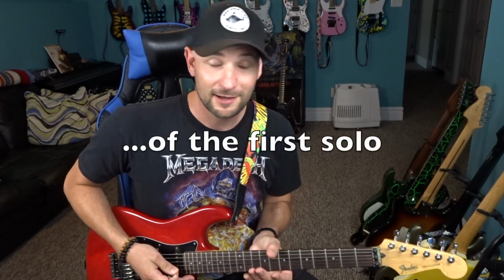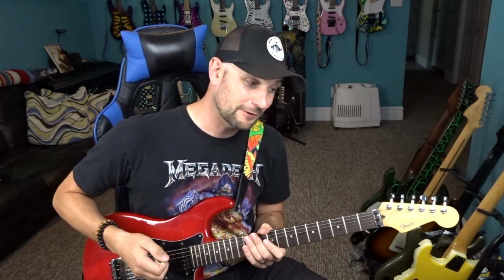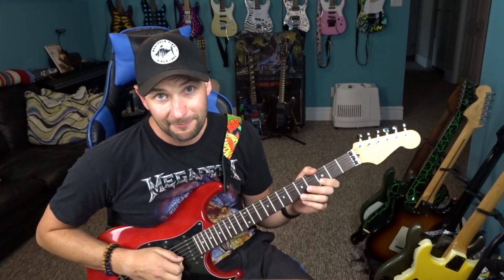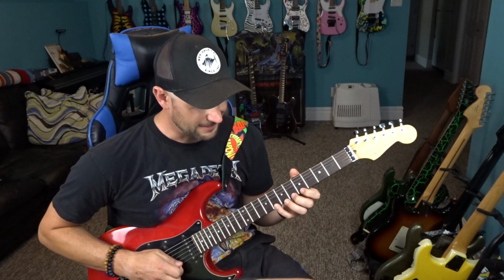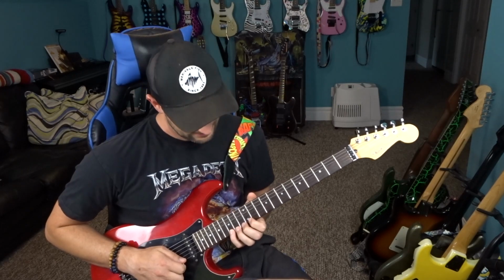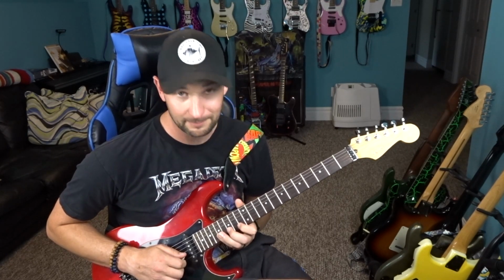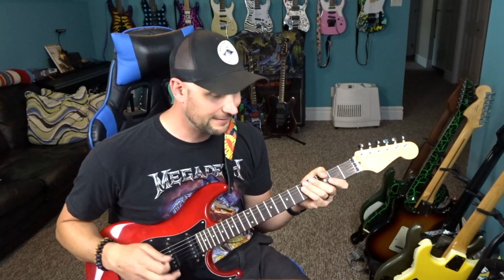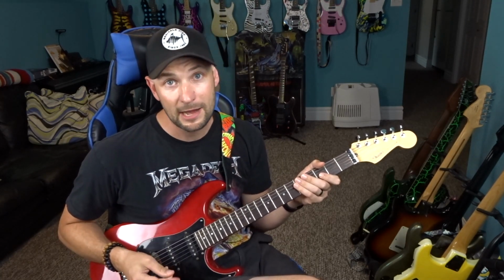Jake E. Lee Style Alternate Picking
A wild Jake E. Lee inspired alternate picking sequence. It's hard, fast and will likely drive you just a wee bit crazy.

0:00 Intro
0:39 The sequence
5:20 Picking and hand positioning
6:04 The string changes
6:40 Closing